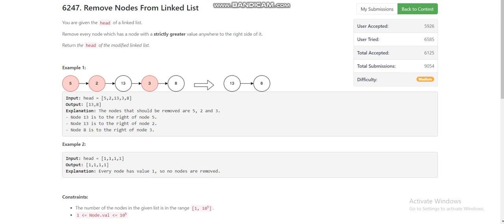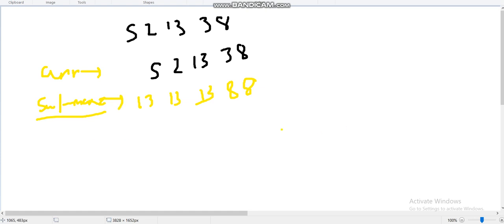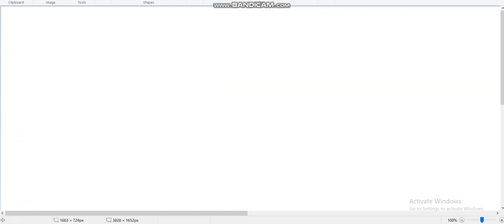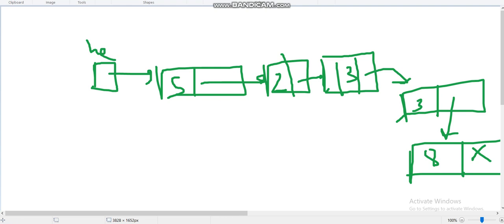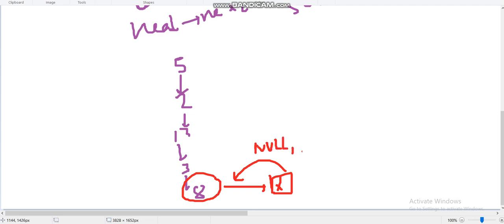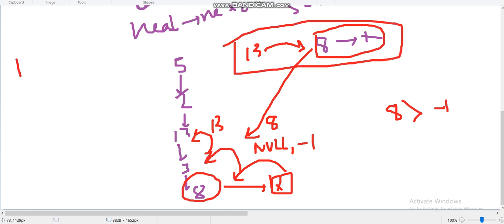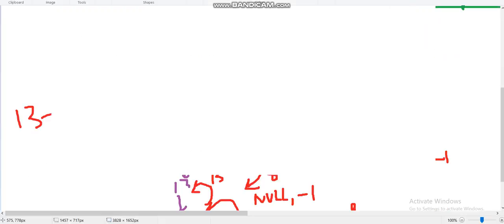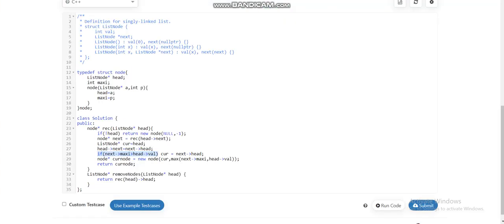Remove Nodes From Linked List(Leetcode Weekly 321)